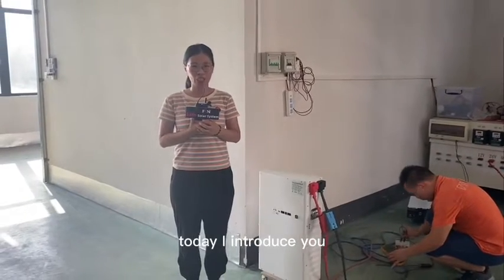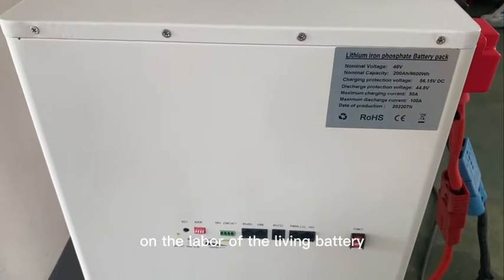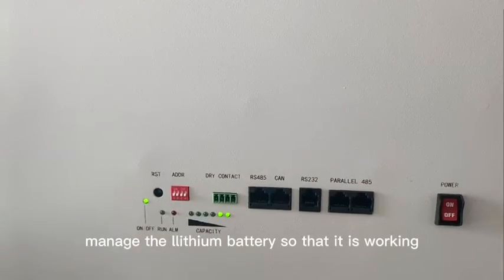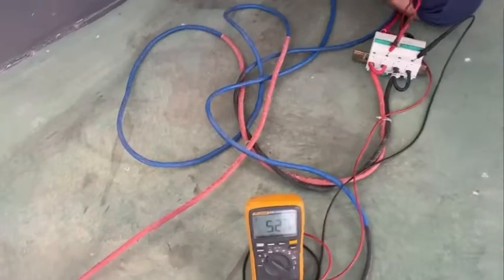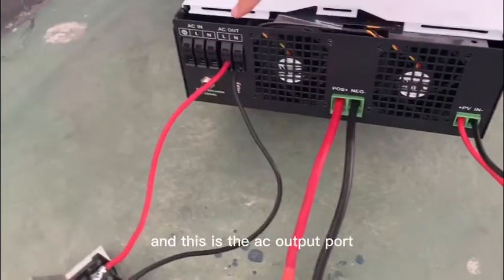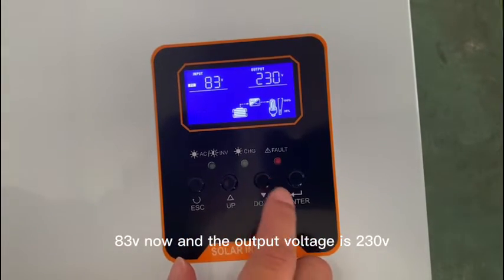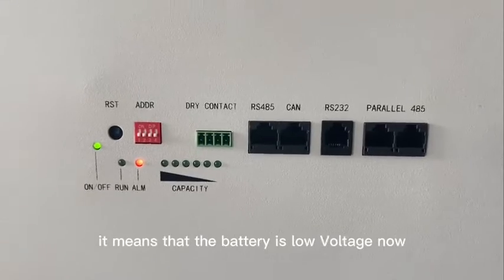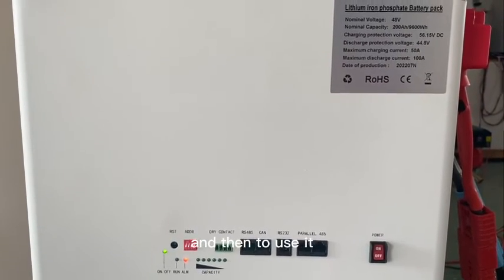High frequency solar inverter connected to lithium battery